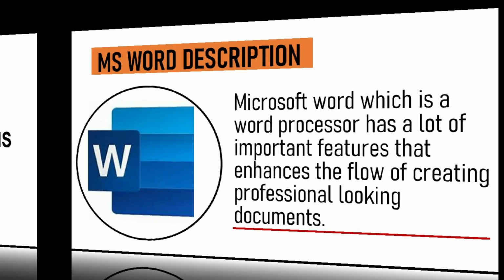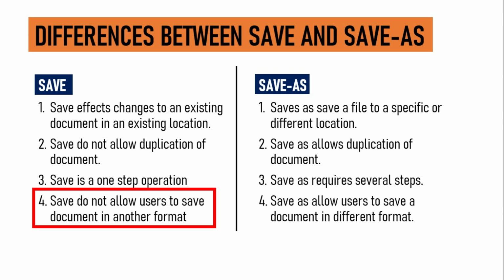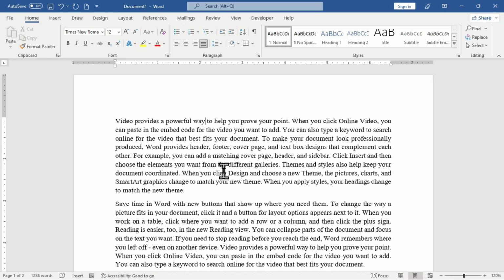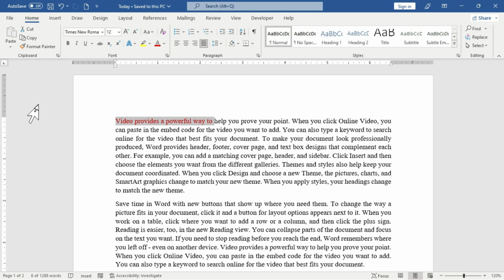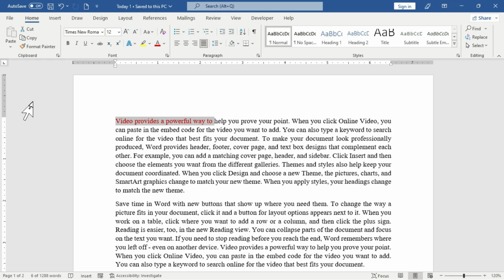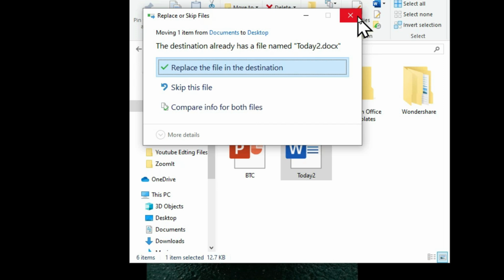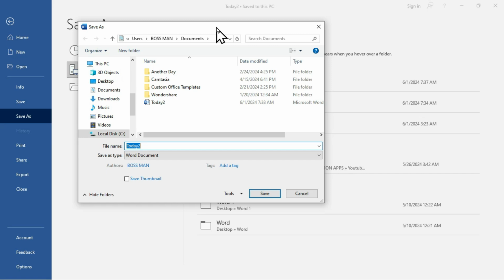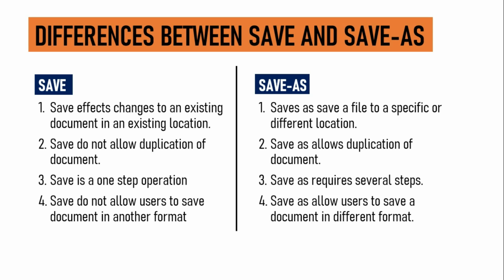What are the DIFFERENCES Between SAVE and SAVE AS Commands? Microsoft Word Tutorials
You are welcome to Banahene Tutorial Collections. This wonderful channel is about computer techniques and training on Microsoft office software's. As an ICT teacher and trainer, I do have the passion to share my IT ideas with people.

There are special common commands in Microsoft Word that most Word users do not know the difference and when to properly use them. In this video we will identify these frequently used commands and how and when to implement them. Below are timestamps

00:00 Introduction
00:21 Identifying Common Commands
01:17 Microsoft Word Description
02:27 Theoretical Differences Between These Commands
04:43 Practical Explanations to These Commands
20:34 Video Conclusion